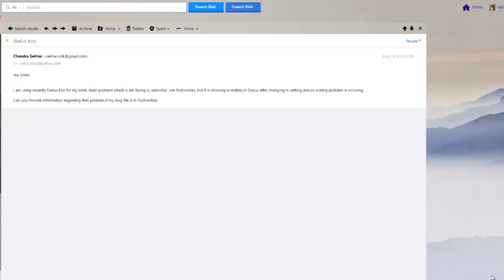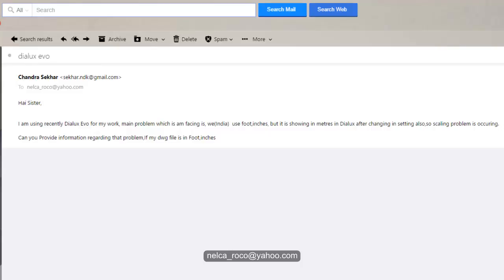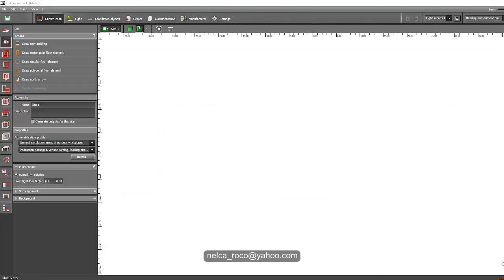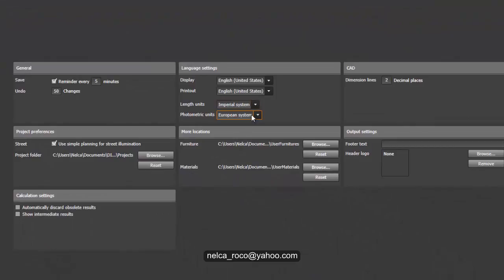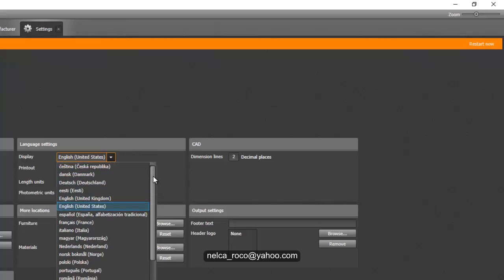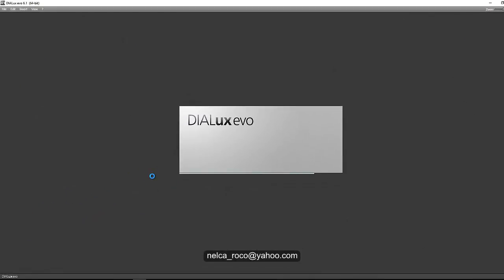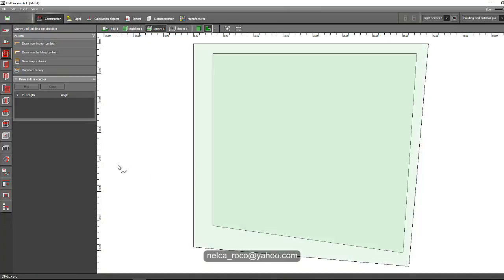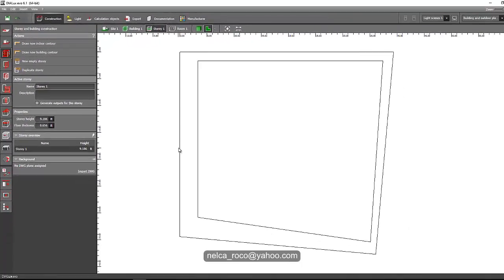How to change units in Dialux evo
In this video tutorial, it will teach you on how to change the units in Dialux evo. From meters to foot or from inches to mm.